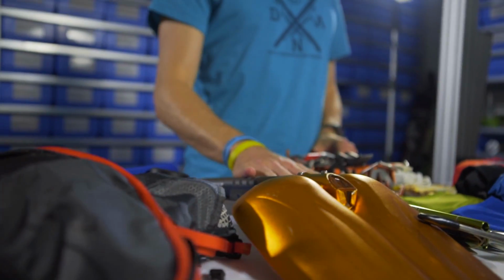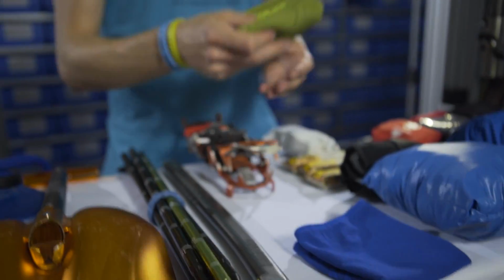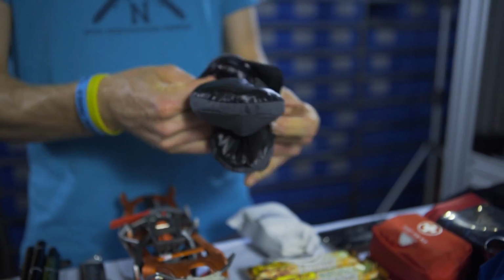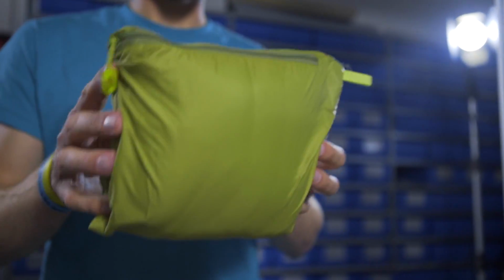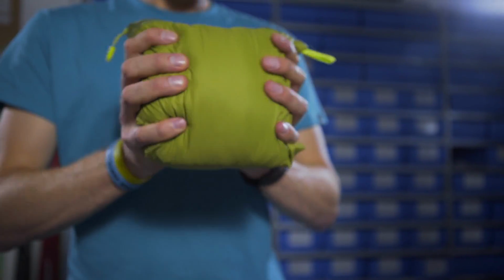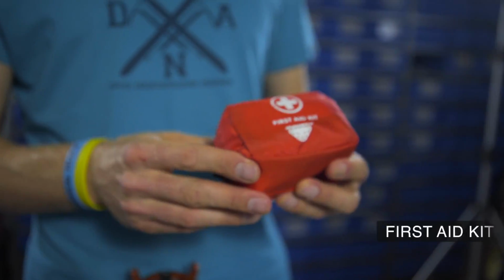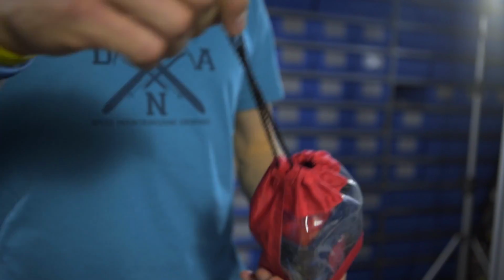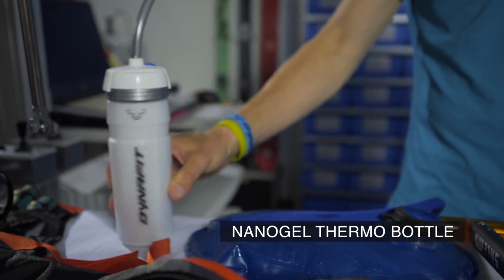What to pack in a ski touring backpack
Benedikt Böhm explains which products are essential to pack into the backpack when doing a Ski Tour.